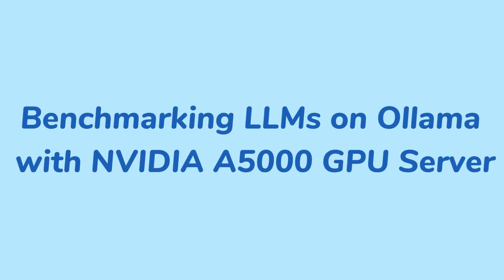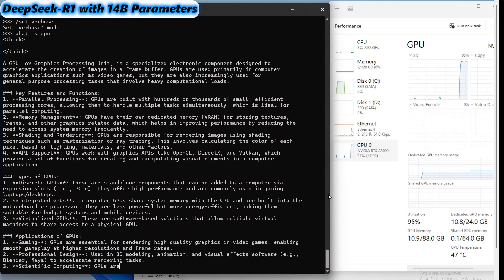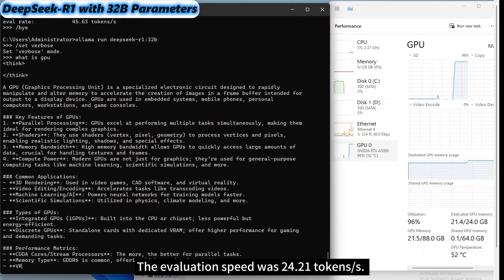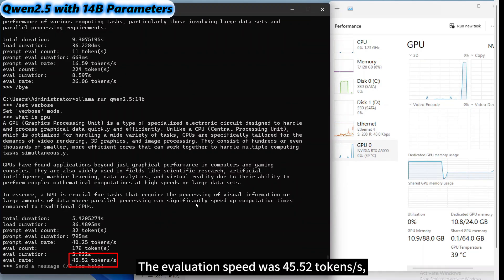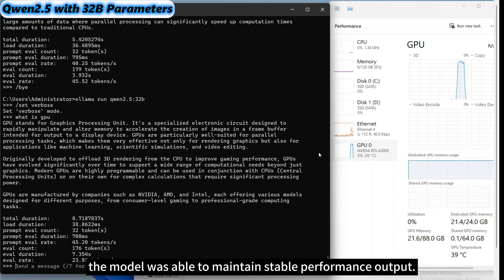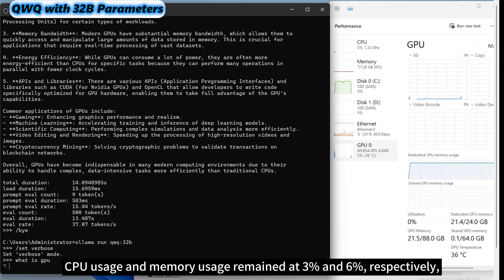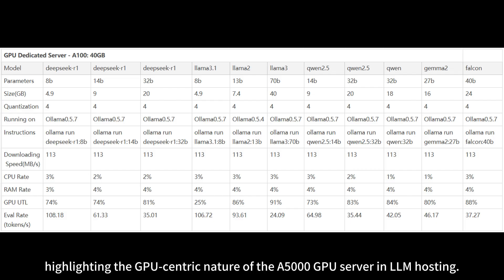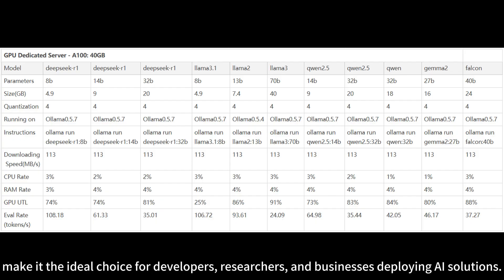Benchmarking LLMs on Ollama with Nvidia RTX A5000 GPU Server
🚀 The NVIDIA RTX A5000 is a professional-grade GPU based on the Ampere architecture, designed for AI inference, deep learning training, graphics rendering, and high-performance computing.

💻 In this video, we benchmark Ollama's performance on the A5000 GPU—testing loading speeds, inference capabilities, and concurrent performance.

📊 Whether you're a developer, AI enthusiast, or enterprise user, this video provides valuable insights for evaluating your model deployment strategy!

📌 Timestamp:
DeepSeek-R1 with 14B Parameters: 0:24
DeepSeek-R1 with 32B Parameters: 0:50
Qwen2.5 with 14B Parameters: 1;21
Qwen2.5 with 32B Parameters: 1:41
Gemma2 with 27B Parameters: 2:08
QWQ with 32B Parameters: 2:31